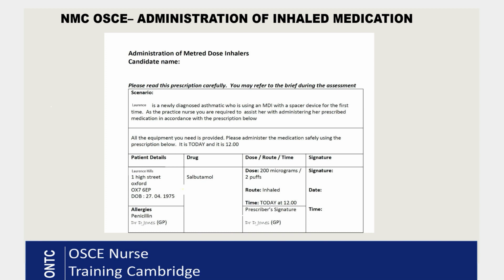NMC OSCE Common mistakes to Avoid in Administration of Inhaled Medication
In this video we take a closer look at how to give inhaled medication.  An overview of the skill is given and is preceded by common mistakes to fails in the NMC OSCE station.